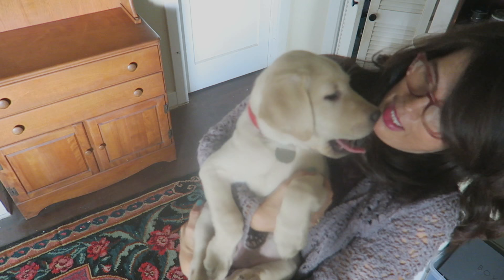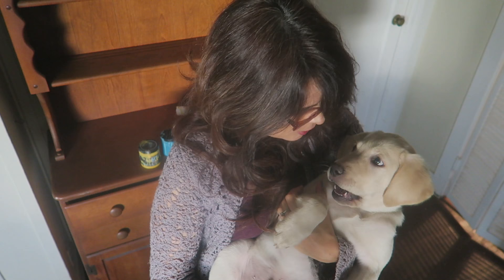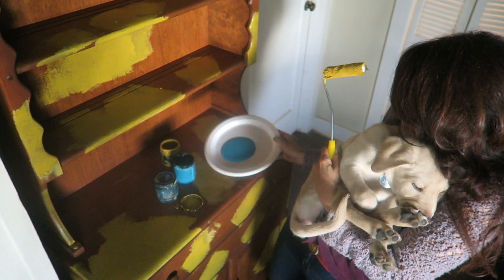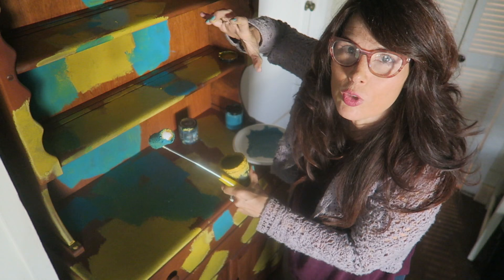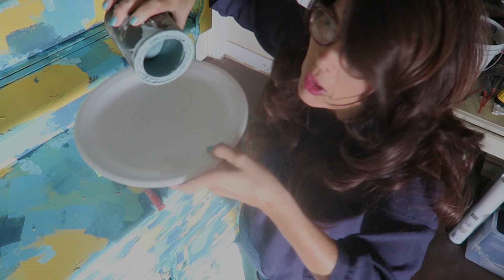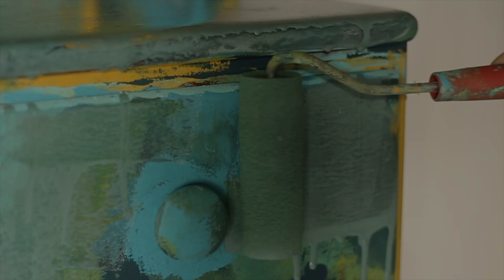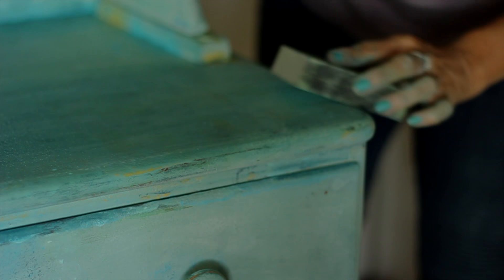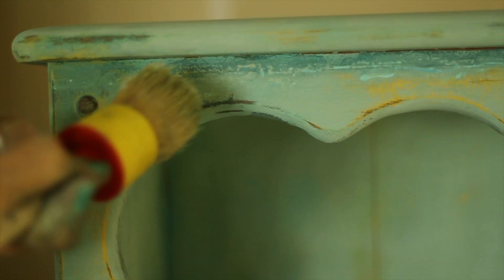Thrifted & Up cycled Four color paint layering, blending & a story about ruining antique furniture?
teamDIYpaint Should vintage furniture be painted? This is a story about the controversy of painting antiques and a DIY on how to blend color and create a multi layer finish. I tried to create this look 2 years ago but it failed, because I didn't use a clay based paint, watch the video
This video was inspired by Shelly of Shizzle design and Dionne from The Turquoise Iris.
Take a free furniture painting class on Jan 27th, details will post tomorrow on my read more tips, see extra photos and details about this project
click here for the full tutorial on my blog with more details and answers to frequently asked questions,
link to my vegan boots!